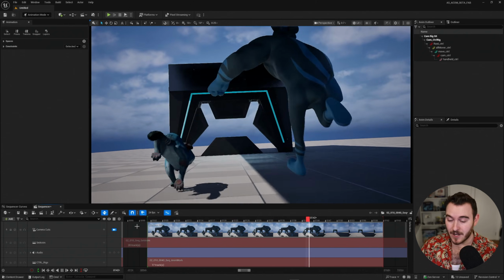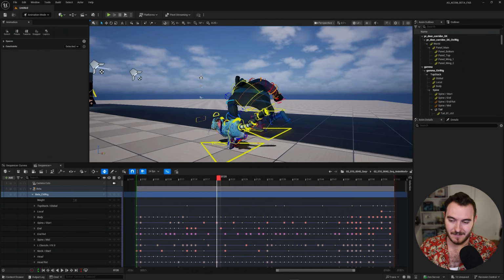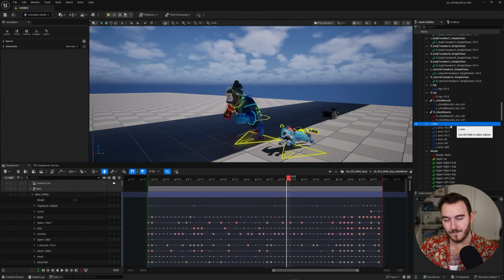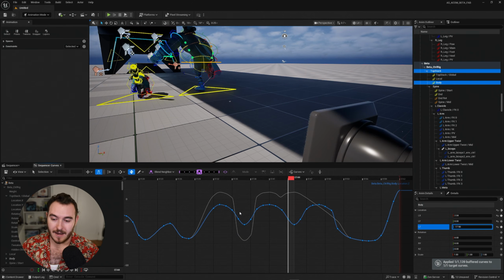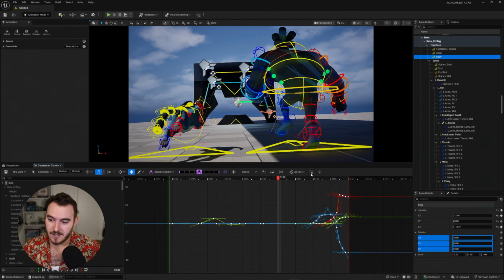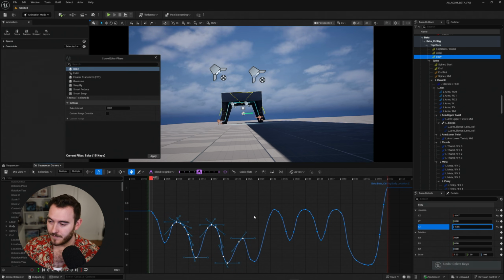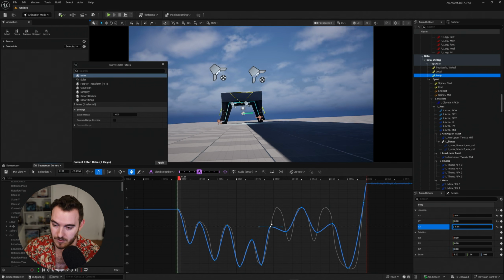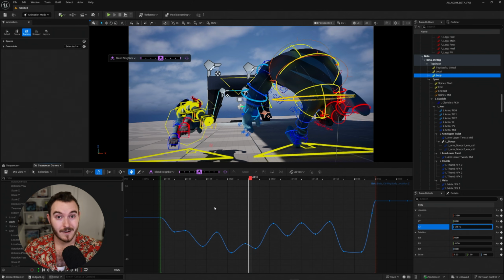UE5 Curve Editor SECRETS: Buffer Curves & Smart Snap Keyframe Tricks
UE5 CURVE EDITOR SECRETS: Buffer Curves & Mass Keyframe Polishing: Focus on crucial Keyframe Curve Editor tools for safe and efficient editing in Unreal Engine. You will utilize Buffer Curves as a crucial animation snapshot for comparing or quickly reversing destructive changes. Apply the Euler filter to fix rotation problems like gimbal lock, and leverage powerful mass editing tools like the bake tool (for density reduction) and the smooth/rough tween tool for polishing complex motion data like mocap